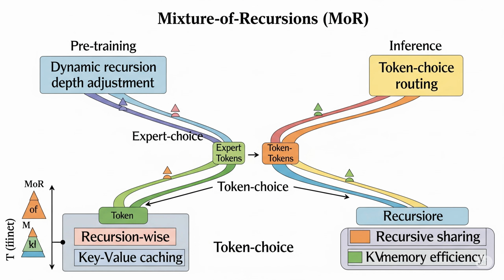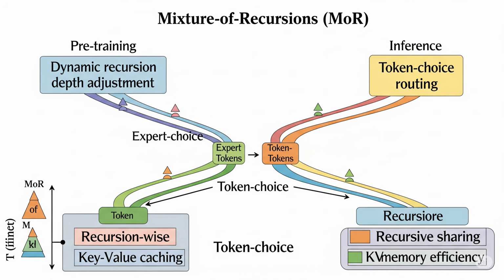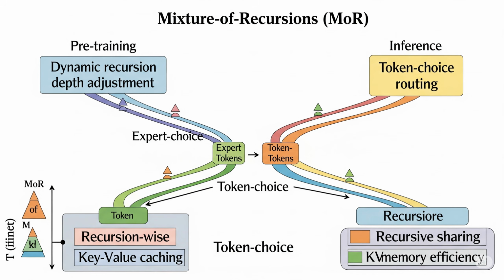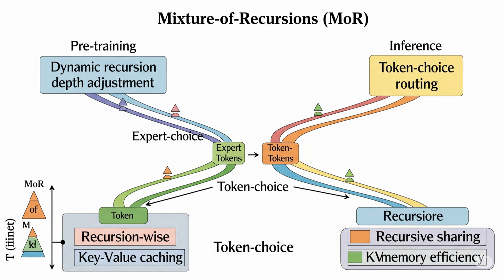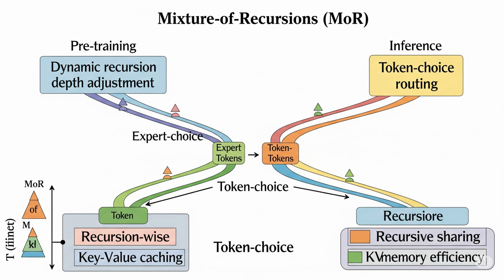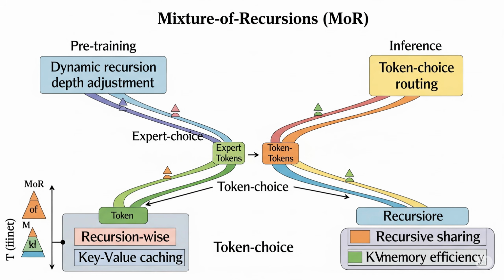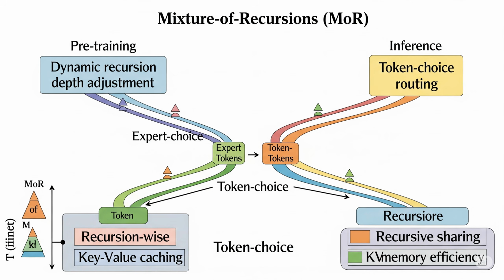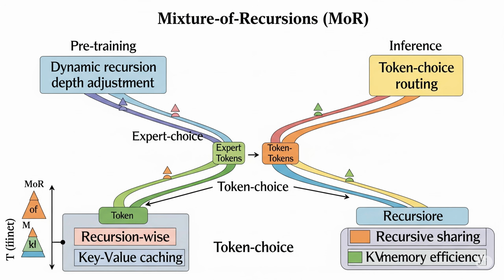Mixture-of-Recursions (MoR)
Introducing Mixture-of-Recursions (MoR), a Transformer architecture designed to enhance efficiency in large language models by unifying parameter sharing and adaptive computation. MoR achieves this by dynamically adjusting the recursion depth for each token during both pre-training and inference, allowing the model to focus computational effort where most needed. The text details two primary routing mechanisms, expert-choice and token-choice, along with two Key-Value (KV) caching strategies, recursion-wise and recursive sharing, each offering unique trade-offs in performance and memory efficiency. The research demonstrates that MoR models consistently outperform recursive baselines and can match or exceed vanilla Transformers at larger scales, while significantly reducing parameter counts and boosting inference throughput through techniques like continuous depth-wise batching. Ultimately, MoR presents a scalable and parameter-efficient framework for language modeling, with implications for improved latent reasoning and broader applications across various data modalities.